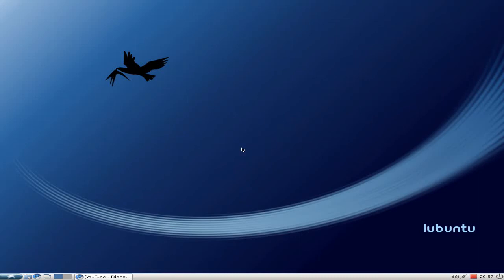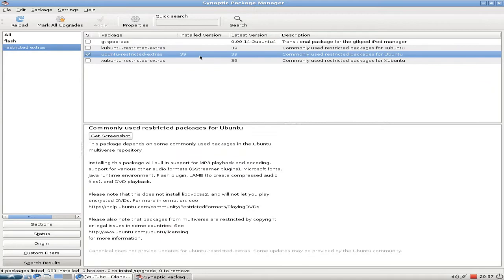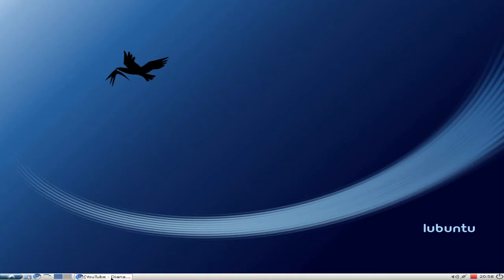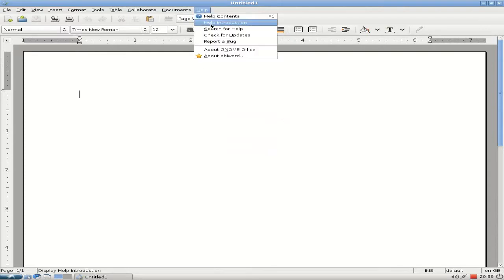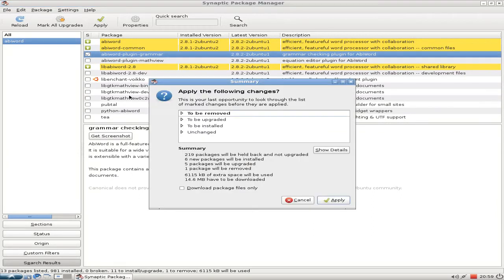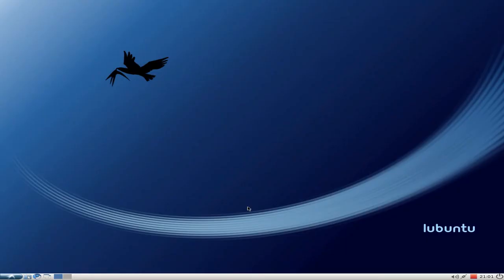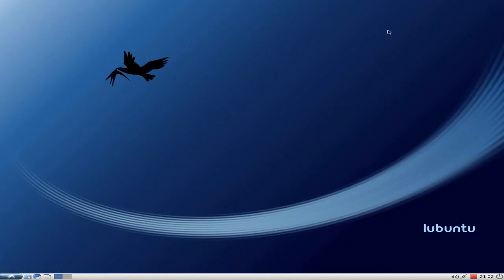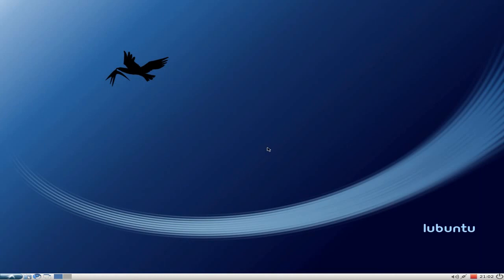Lubuntu 10.04 beta1 pt 3...getting multimedia ready and stuff..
Here we have go at installing your multimedia codecs and extras for abiword,and it has not broke just yet,but in the next video in this series we hit some problems..